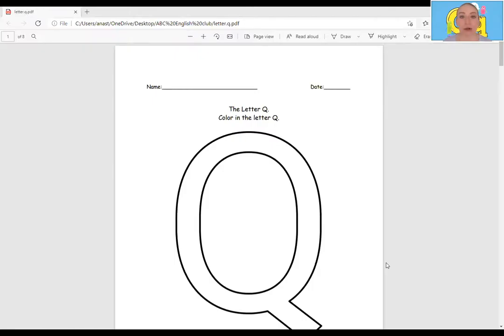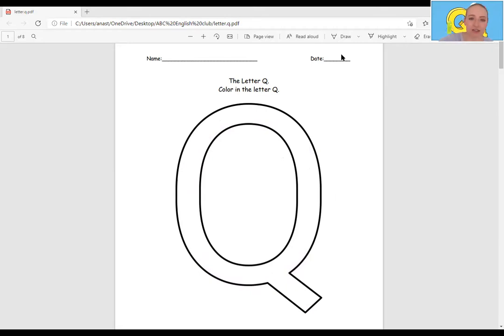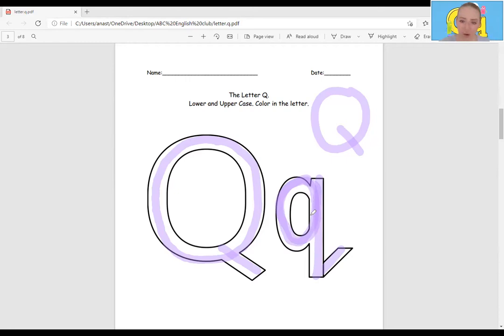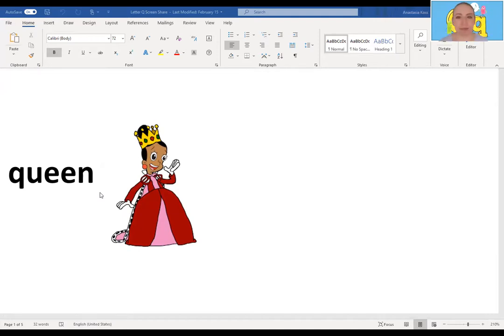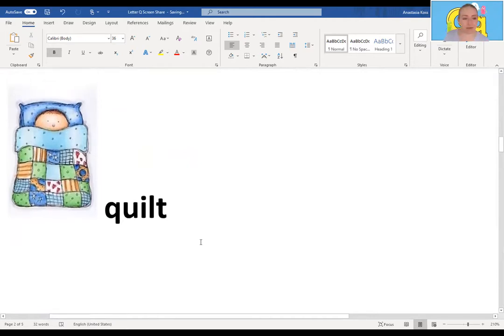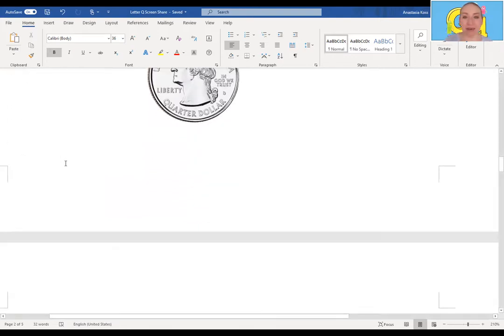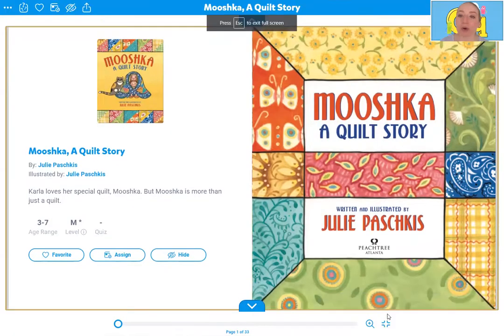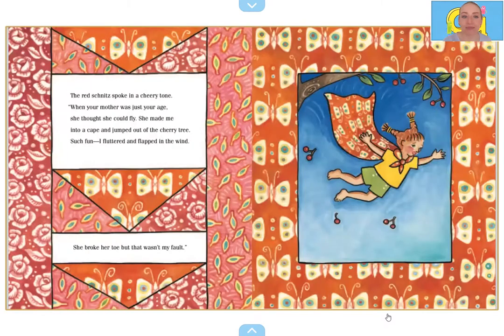Letter Q 1 1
Letter Q Activities